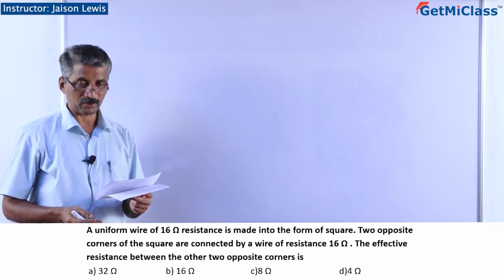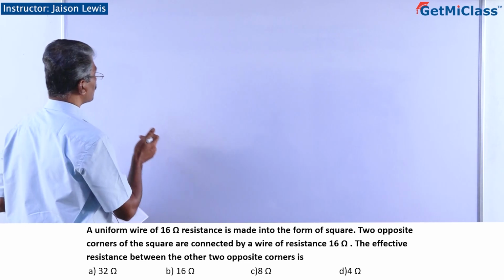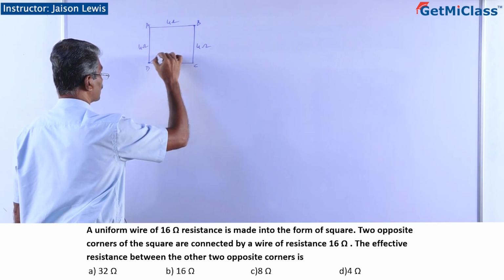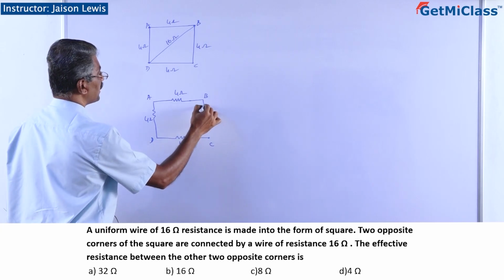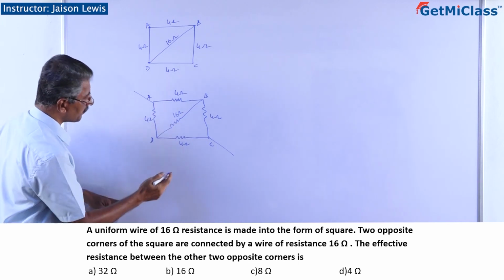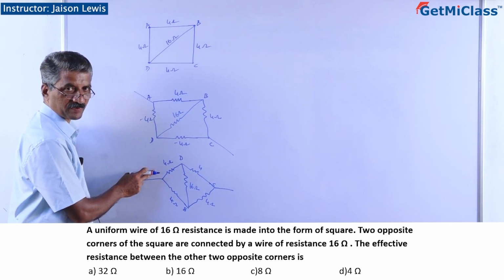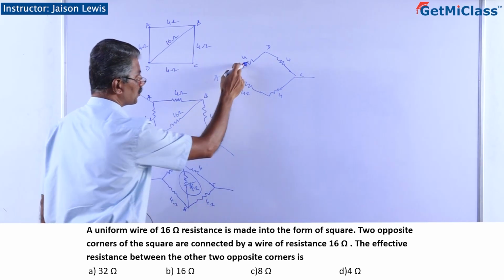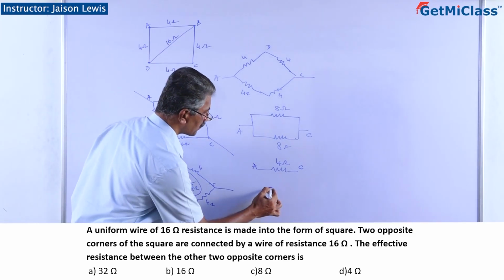Wire Resistance of a Square KCET 12th Physics Current Electricity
The effective resistance between opposite corners of a square made from a uniform wire with an internal resistance of 16 Ω and connected to each other by a 16 Ω wire is 100 Ω.